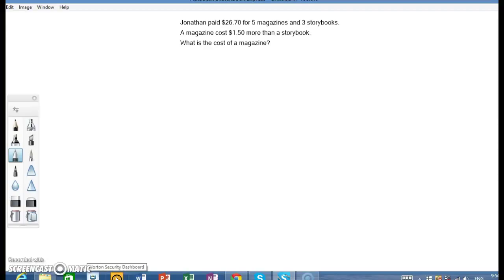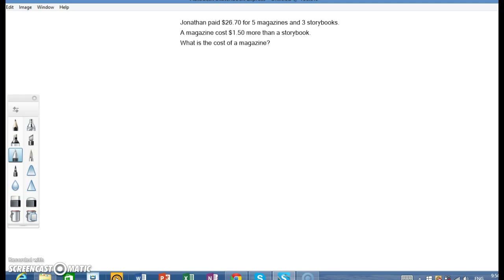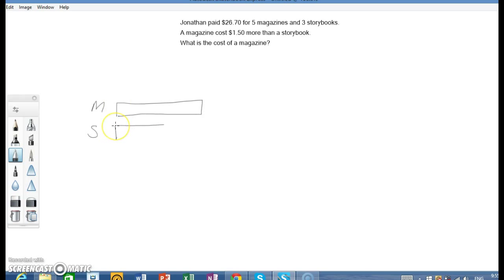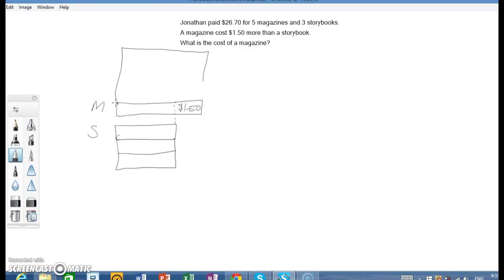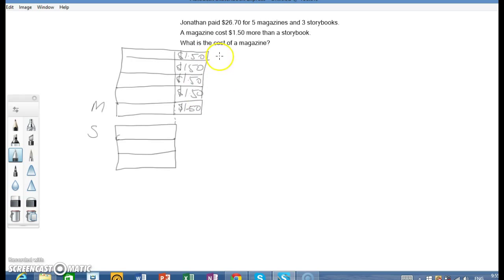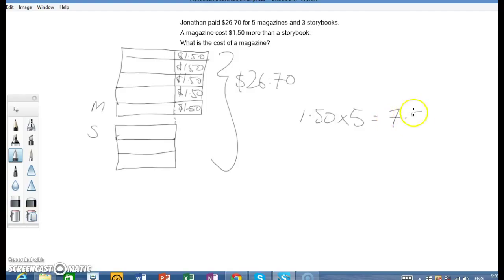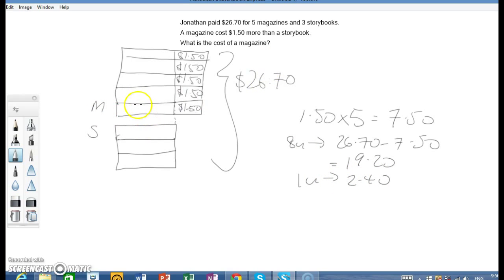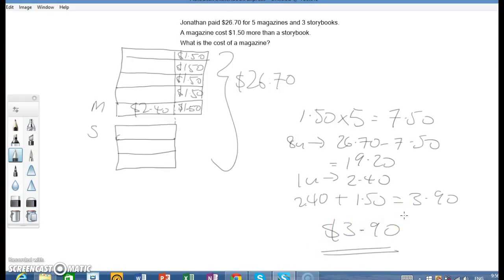Whole numbers at Primary 4 - The STACKO model!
This is a very common question for Primary 4 students. First we draw a model to compare 1 magazine and 1 storybook. Then we add on to the model to find the amount represented by 1 basic unit. The rest is simple follow through mechanical computation. Hope this helps!